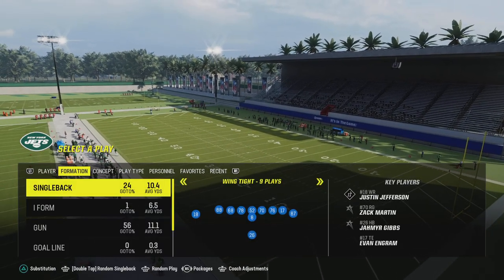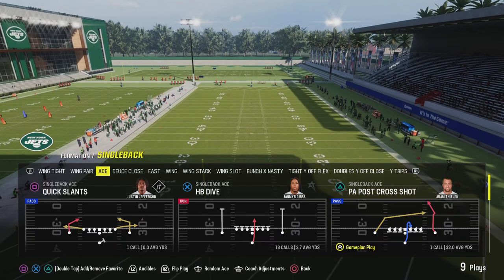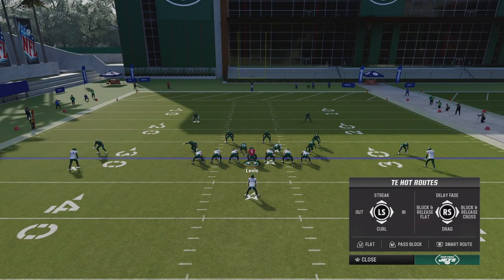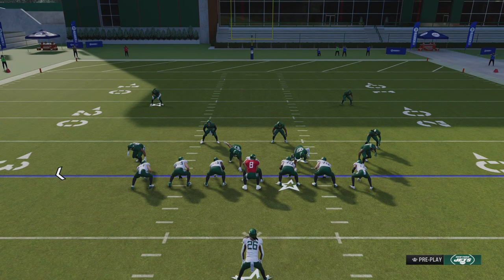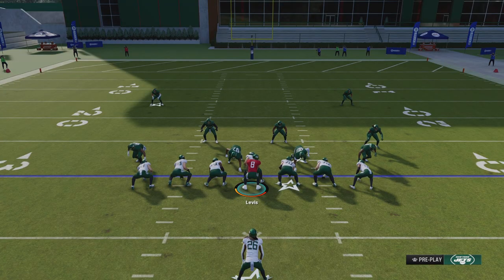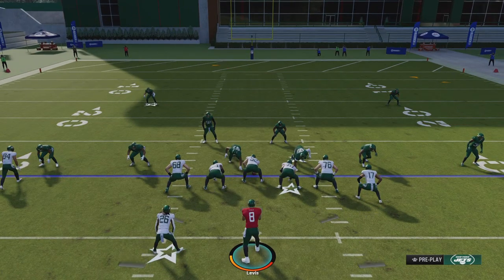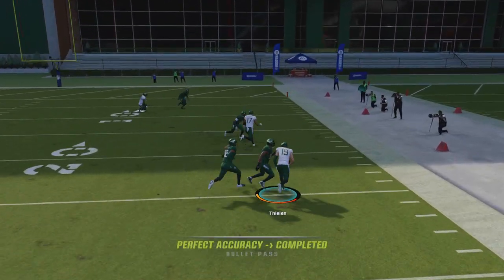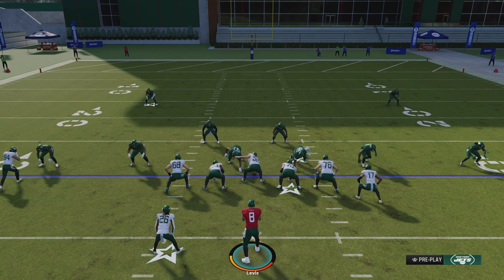Madden NFL 24_20231014123821